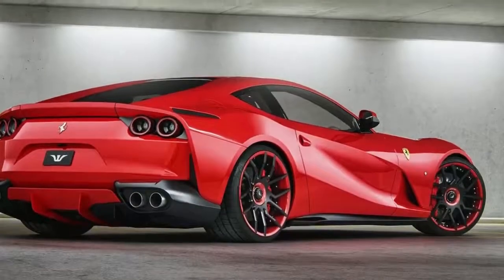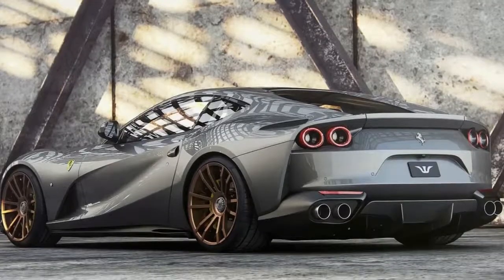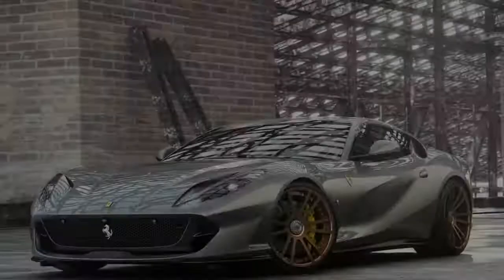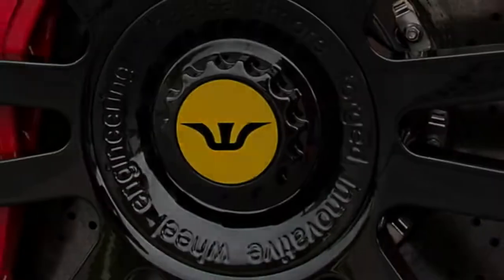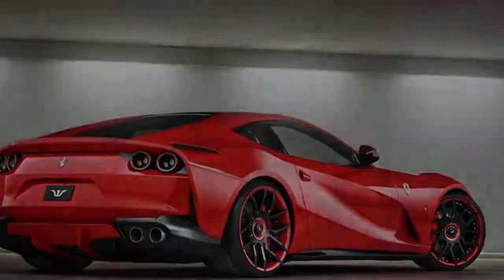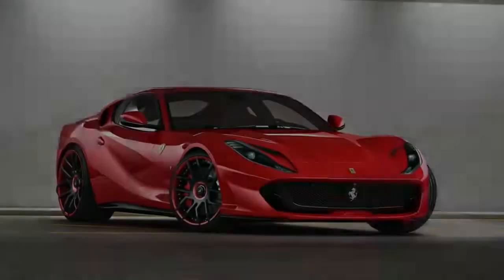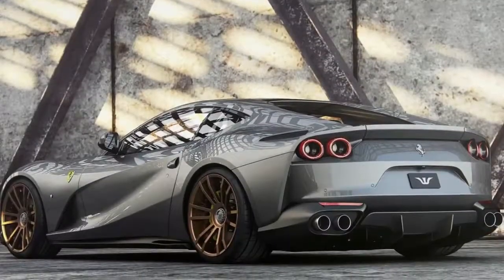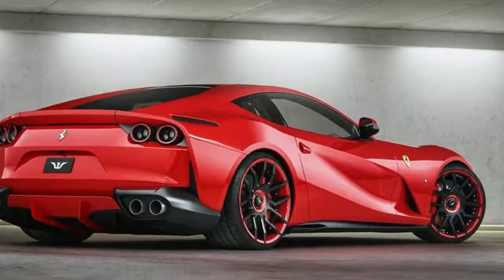2018 Ferrari 812 Superfast ACCELERATION TOP SPEED New model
2018 Ferrari 812 Superfast ACCELERATION TOP SPEED New model

by Mr NewsCarrelease
The Ferrari 812 Superfast is ready to blow out a candle on his birthday cake, but in the meantime Wheel releases more improvements to the Italian cut.
ferrari 812 superfast acceleration is the new exhaust system with a muffler valveflapstyrede, catalyst tubes and x-100 cells, ferrari 812 review which increase production of a 6.5 liter naturally aspirated V12 820PS (808hp) and 733Nm (541lb-ft) ferrari 812 superfast sound.

It upgrades to modest engine that has already developed 800hp (789hp) and 718nm (530lb-ft) of torque from the factory, but the tuner promises other super-fast mechanical components such as supercharged compressors and turbochargers who will come in the future ,

The company does not have loose power coefficient, but 2.9 seconds from 0 to 100 km / h (62 mph) sprint time and 340 kmh (211 mph) maximum speed will most likely remain the same - which will be dangerously close to Hypercar territory.

The next upgrade, however, has nothing to do with power. It's a downhill spring kit that brings the hub 30 mm closer to the ground, while those who want more can have the same parts and a hydraulic lift to the front axle.

There are also several cycling options available for the 812 Superfast. These include 21-inch FIWE, 10 x 21 and 12 x 21 inches front and rear, wrapped in Pirelli P Zero tires available from € 12,597 ($ 15,662). The wheels 10 × 21 and 12.5 × 22 inches or 275/30 and 335/25 have the same starting price as the fork.

Two other groups of series of wheels 6Sporz, 10 × 21 and 12 × 21 inches in the front and rear or 10 × 21 and 12.5 × 22 inches, can also be stated for the Italian supercar and ceux- Here starting from 10840 € ($ 13477).